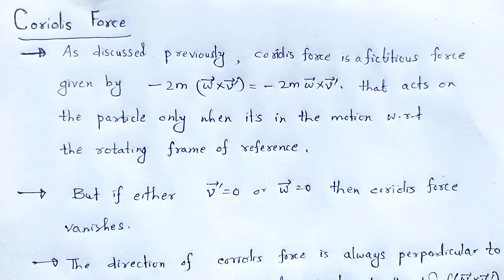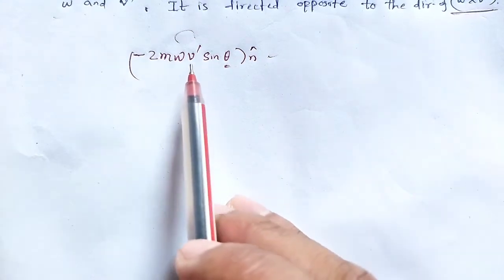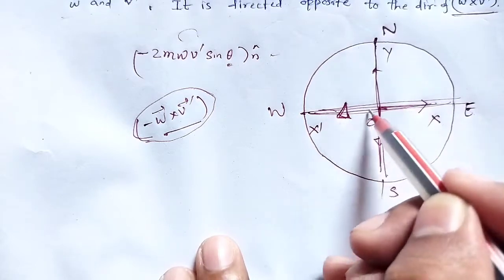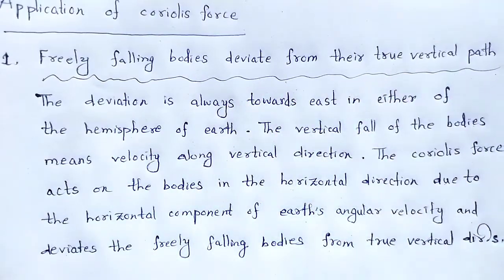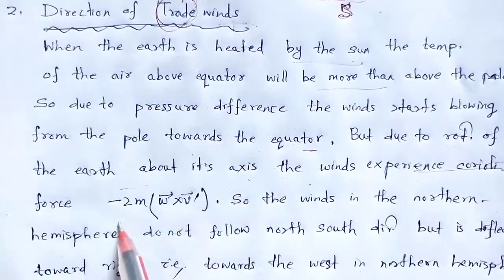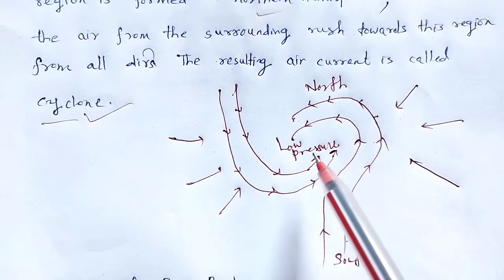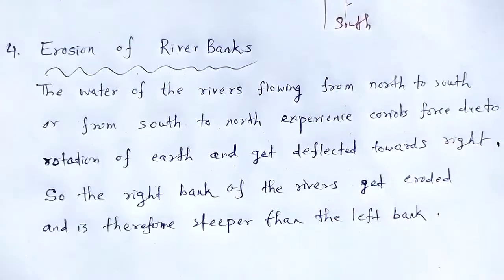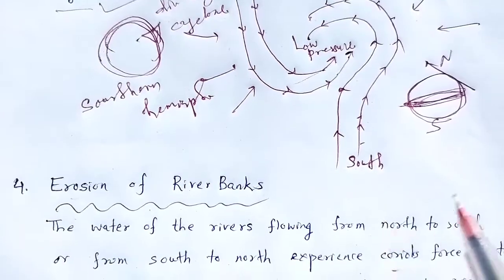NON-INERTIAL SYSTEMS: Coriolis force and it's applications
In this video we studied about the concept of coriolis force and it's applications.

You may download hand written rough pdf notes of NON-INERTIAL SYSTEM

All playlist link:

MECHANICS

1.      Mechanics, D.S. Mathur, PS Hemne (S. Chand Publishing )

2.      Introduction to Special Relativity, R. Resnick (John Wiley)